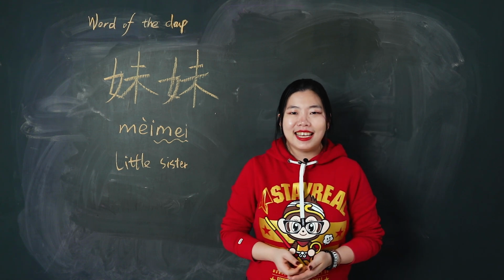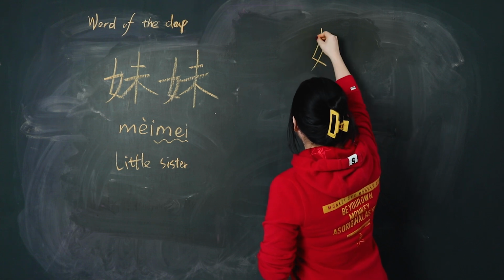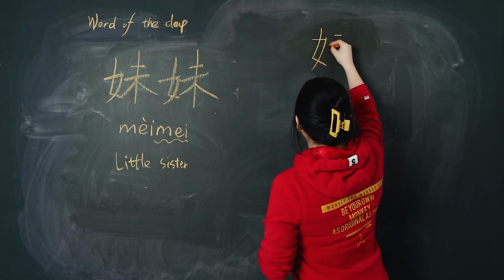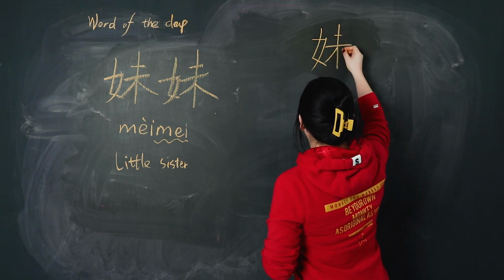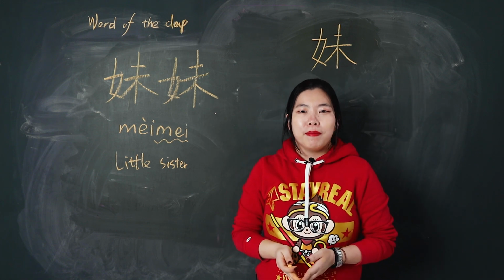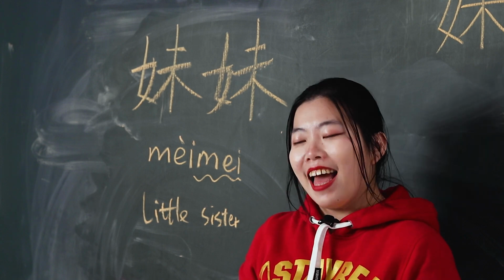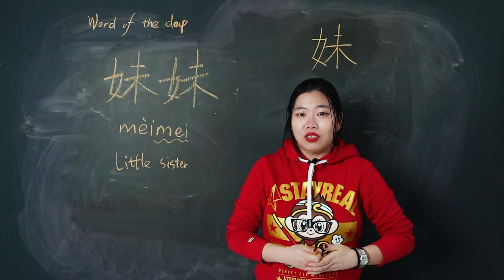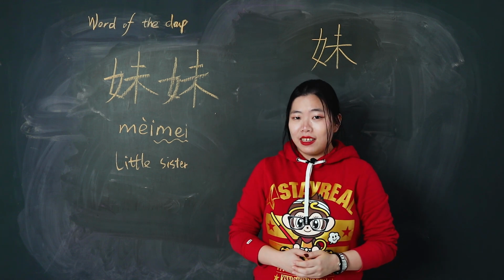Mèimei 妹妹 Little Sister - Chinese Word of the Day 每日一词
Mèimei 妹妹 is a word you will be taught in HSK level 2 and is a beginner level word. In this video for mèimei 妹妹 little sister - Chinese Word of the Day 每日一词, you will learn how to pronounce it, how to use it, and how to write the simplified Chinese character.

1. In this syllable, we need to pronounce the second “mei” light and short.

2. 妹妹 means  ＇little sister＇
Eg. 我有一个妹妹。 I have a little sister.